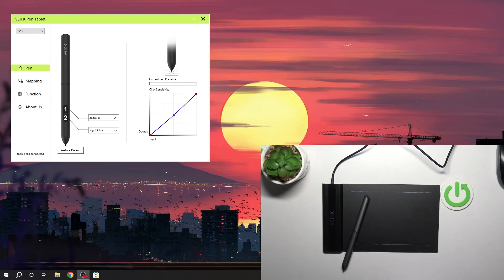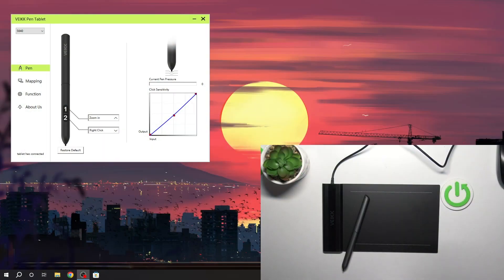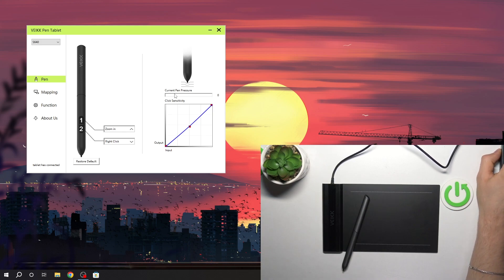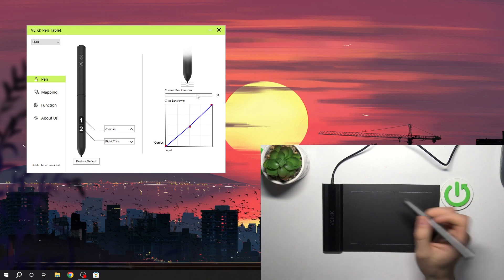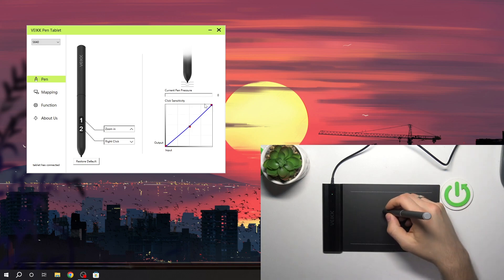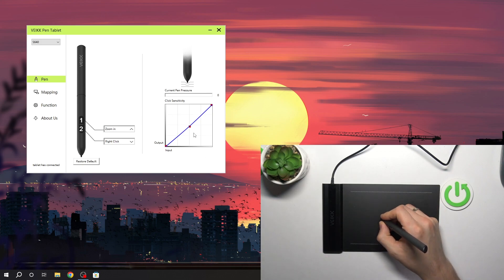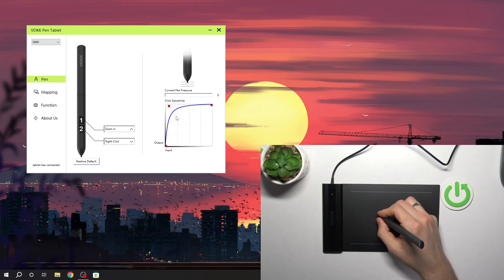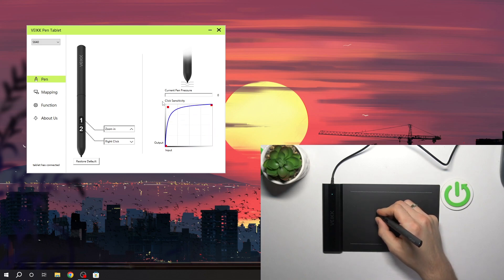How to Set Up Pressure Sensitivity on Veikk S640?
In this tutorial video, we will guide you through the process of setting up and adjusting the pressure sensitivity on your Veikk S640 pen tablet. Learn how to fine-tune the sensitivity levels to match your drawing style, allowing for precise and natural pen strokes in your digital artwork.

How to adjust the pressure sensitivity on Veikk S640?
How to calibrate the pressure levels on Veikk S640?
How to customize the pressure sensitivity settings on Veikk S640?